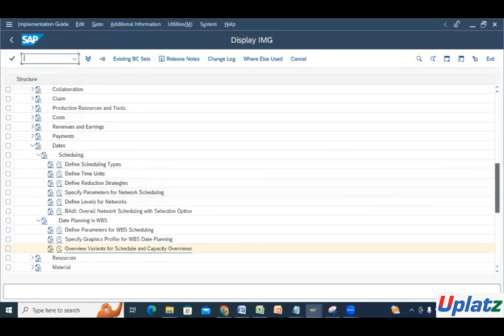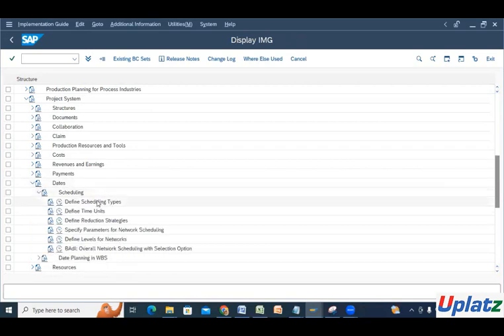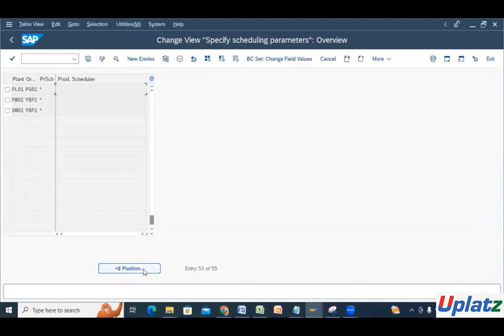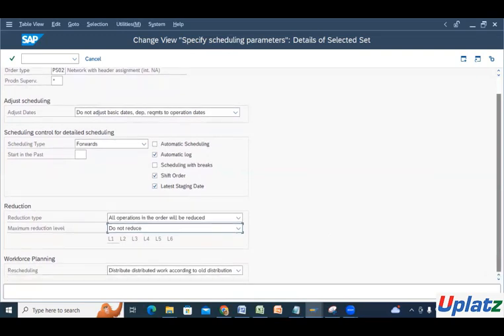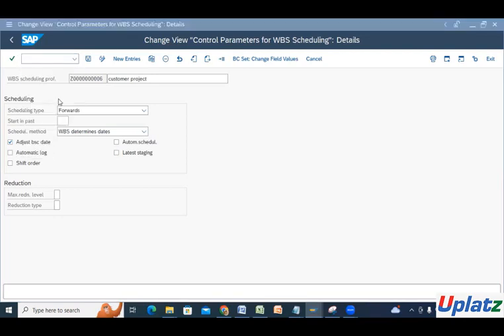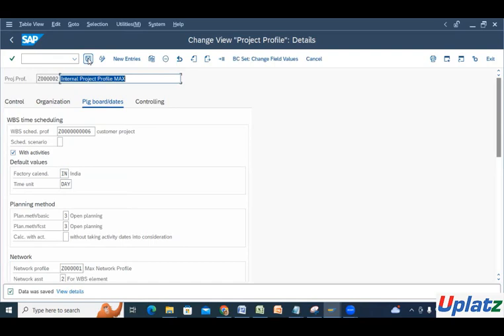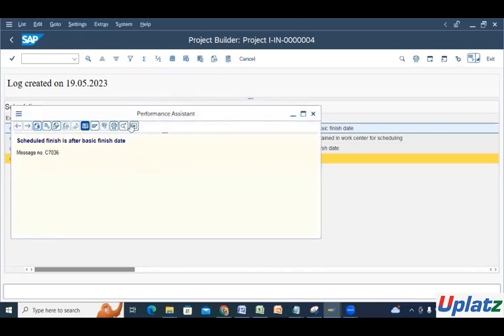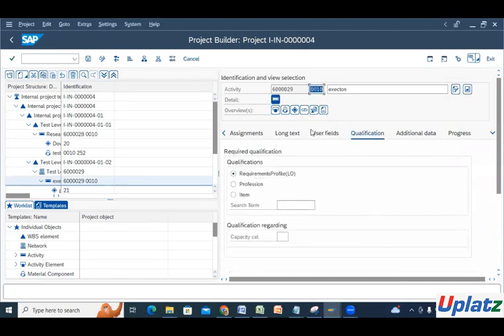SAP PS Scheduling | SAP Project System Tutorial | SAP PS Training & Certification | Uplatz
| In this SAP PS Scheduling tutorial, we dive into the intricate details of managing and optimizing your project schedules within the SAP Project System (SAP PS).

The session covers essential aspects such as determining scheduling methods based on network dates or WBS (Work Breakdown Structure) dates, and adjusting basic dates as needed. You'll learn how to create and manage shift orders and understand the impact of automatic scheduling versus manual adjustments. Our tutorial also explains the use of graphics profiles to visualize project structures effectively, and how to maintain scheduling profiles to ensure accurate date planning for WBS elements. This comprehensive guide will help you master SAP PS Scheduling and apply these techniques to improve your project management skills.

We’ll also explore the scheduling profile setup and its importance in ensuring your project's timeline aligns with your operational needs. The tutorial provides insights into capacity planning and work center load management, emphasizing how to balance resource demands and adjust scheduling scenarios to meet project objectives. Whether you are handling standard profiles or customized scheduling scenarios, this SAP Project System tutorial will equip you with the knowledge to optimize your scheduling processes efficiently. Tune in to enhance your skills in SAP PS Scheduling and make the most of your project system capabilities.

SAP Project System (SAP PS) is a robust module within the SAP ERP suite that offers comprehensive tools for project planning, execution, and control. Subjectively, SAP PS stands out by providing an integrated approach to managing project lifecycle activities, from initial project setup and budgeting to scheduling and resource management. It facilitates detailed tracking of project progress, enabling organizations to align their project goals with business objectives efficiently. The module's capabilities in managing network activities, dependencies, and critical path analysis enhance project visibility and decision-making. Additionally, SAP PS supports dynamic scheduling methods and real-time data integration.